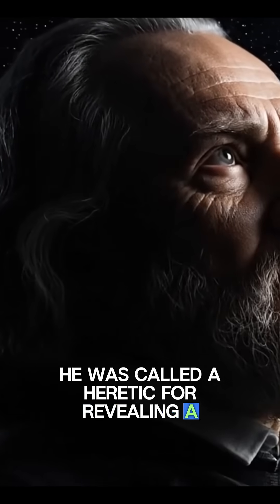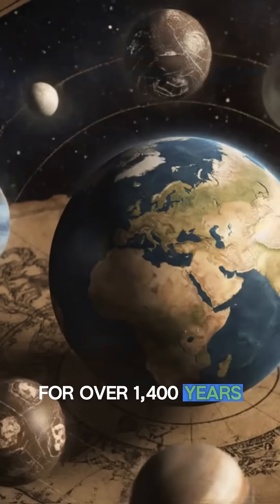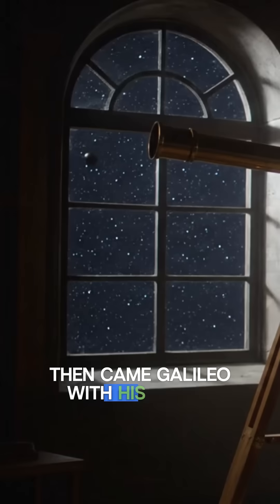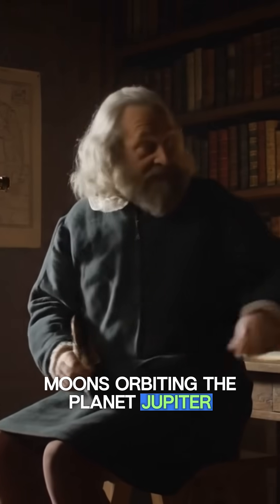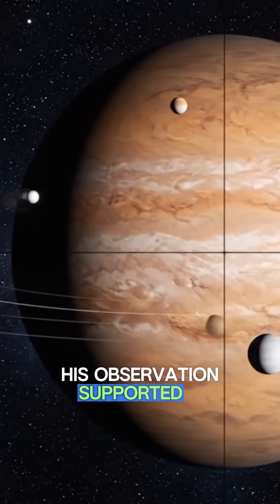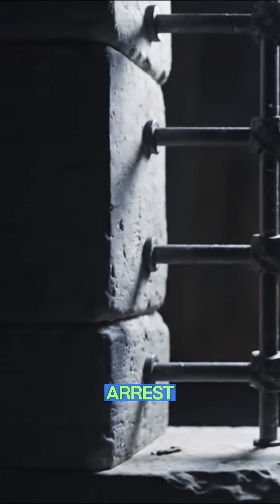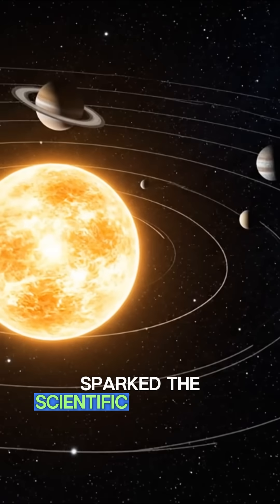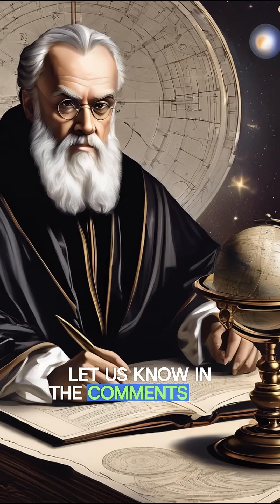He Was a Heretic for Telling the Truth...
Galileo Galilei dared to challenge 1400 years of belief. What did he see in his telescope that was so dangerous it got him condemned as a heretic?

Discover the story of the "Father of Modern Science" whose courage to observe and question everything sparked a revolution and forever changed our place in the cosmos.